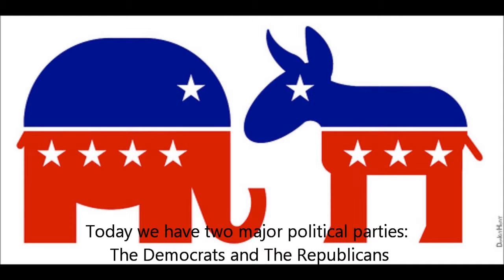The First Political Parties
This video was made to help students understand the first political parties in the US.  It addresses some of the key differences between the Democratic-Republicans and the Federalists.